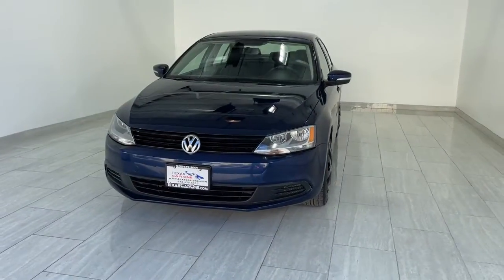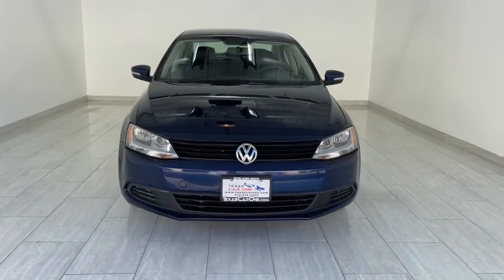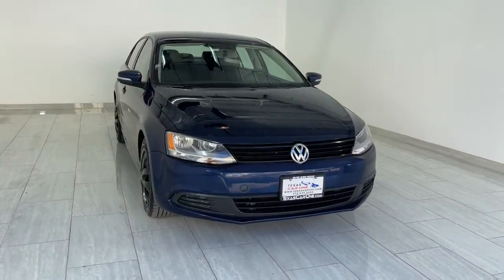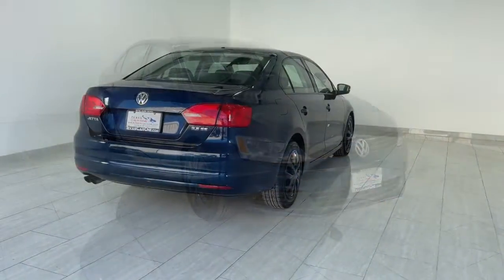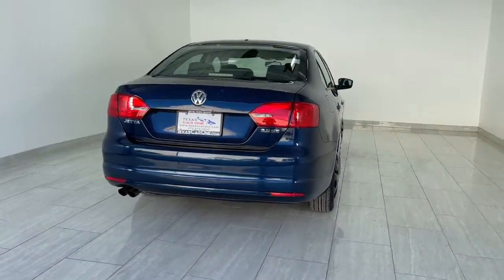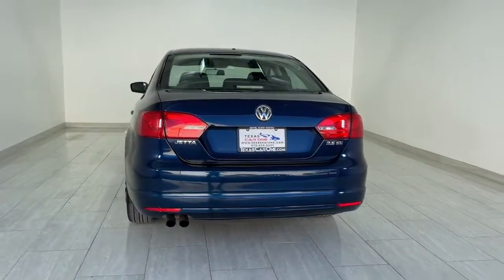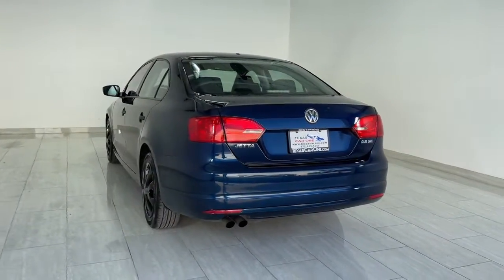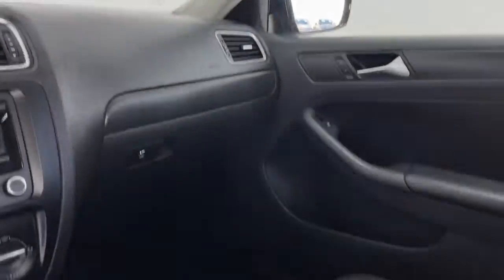2012 Volkswagen Jetta Carrollton, Dallas, Lewisville, Plano, Garland P004155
Tempest Blue Metallic Used 2012 Volkswagen Jetta SE LEATHER SEATS POWER EQUIPMENT REMOTE KEYLESS EN available in 3400 Wiley Post Road, Carrollton, Texas at Texas Car One. Servicing the Carrollton, Dallas, Lewisville, Plano, Garland, TX area.
2012 Volkswagen Jetta SE LEATHER SEATS POWER EQUIPMENT REMOTE KEYLESS EN - Stock#: P004155

Texas Car One
3400 Wiley Post Road

Extended service contract is available. Clean Carfax and Clean Autocheck. Highlighted features on this vehicle: SE LEATHER SEATS ADJUSTABLE STEERING WHEEL COLUMN AUX INPUT REMOTE KEYLESS ENTRY POWER LOCKS POWER WINDOWS POWER MIRRORS TIRE PRESSURE MONITORING SYSTEM. .